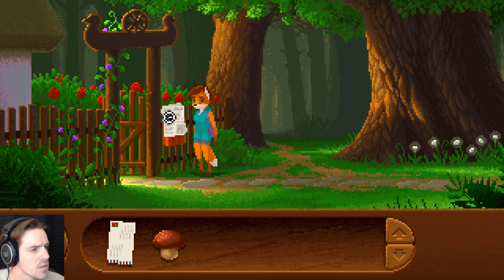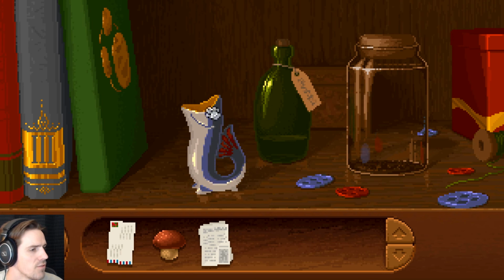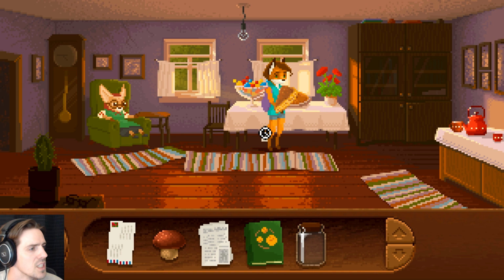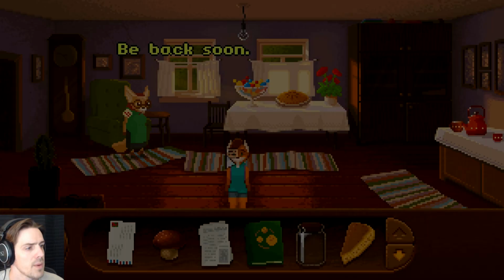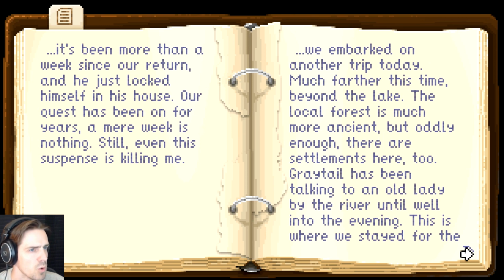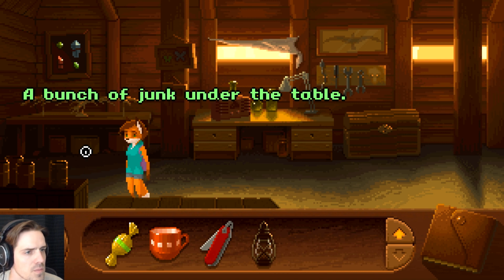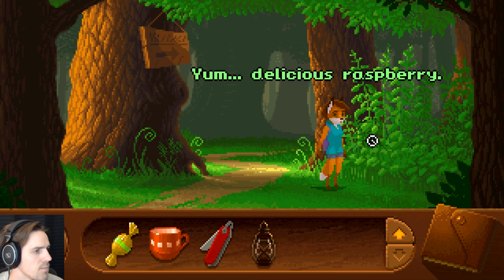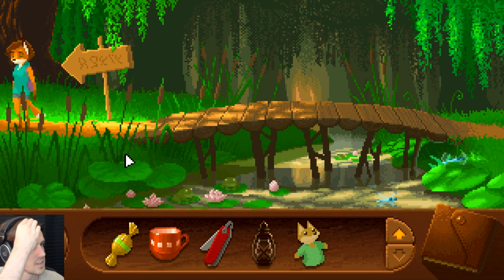FoxTail playthrough part 1 - granny's house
My wariness of overt furriness was unfounded.

"FoxTail is a classic point-and-click quest. Drawing inspiration from the old pixel adventure games of the middle 90's, we create an atmospheric and spectacular world without using sophisticated modern technologies.

FoxTail is about a cute, young fox named Leah who goes on a journey to find a cure for her grandmother. Along her life changing trip she explores forests, swamps and caves, gets acquainted with various creatures and helps them in their needs.
She also reveals the secrets of her grandfather's mystical past...

Complex and variable tasks: the world of FoxTail triggers player’s imagination and gives an opportunity to solve problems in different, but equal in complexity ways.

A charming story: echoing the leisurely rhythm of the old school adventures, the story is still colorful and impressive, but never boring.

Characters and their stories: every character in the game has his own life, in which the player will have to take part, one way or another.

The main heroine, Leah the fox, is charismatic, funny and cunning, as any fox is supposed to be. She will have a long and difficult journey: through the labyrinths of mines, mountains, swamps and dangerous forest at night, defeating her own fears and helping those who meet her on the way.

All this is for the great positive goal that doesn’t allow her to retreat or surrender." - Steam store page